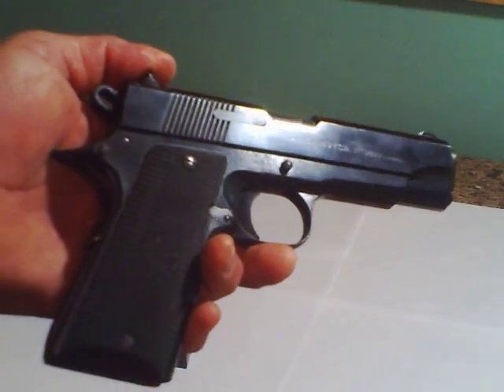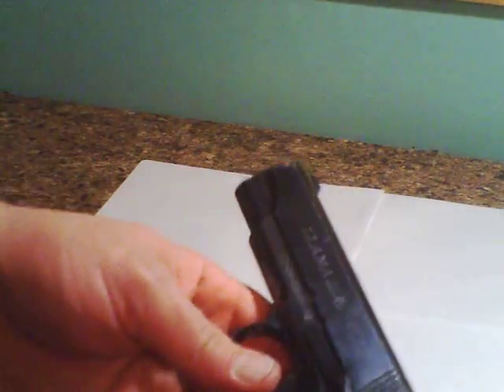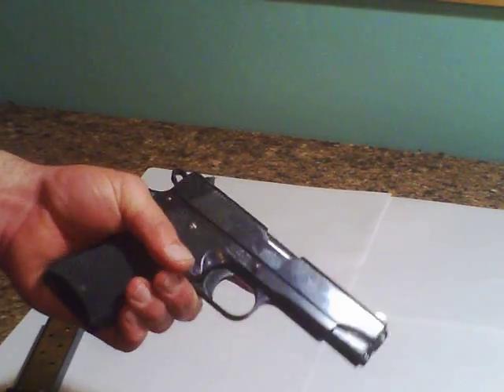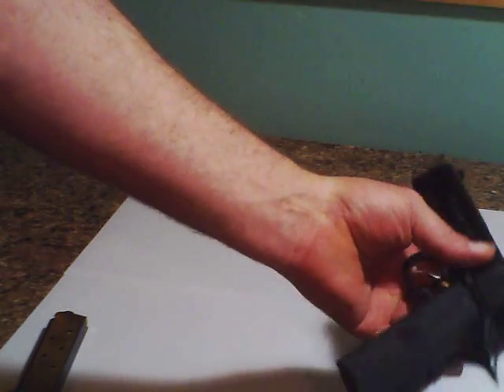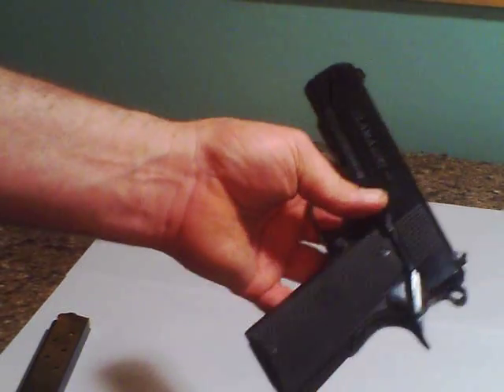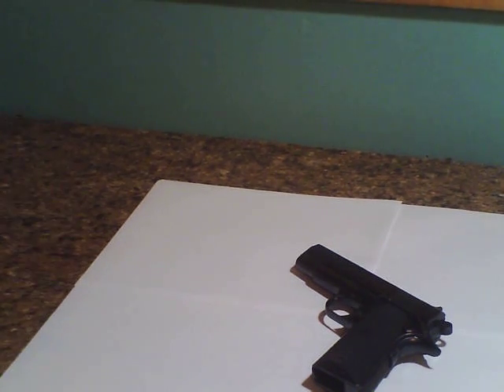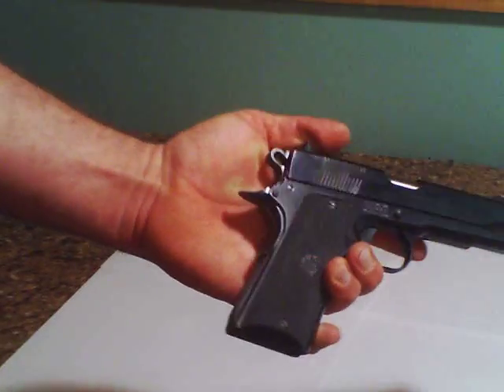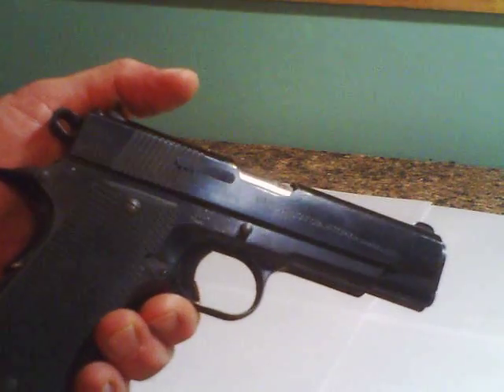LLAMA MAX-1 C/F Review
Llama max1 C/F is Are really great hand guns for the money they don't jam and they hit what you aim at what more can you ask for.
It has the 1911 style and they run about $300.00